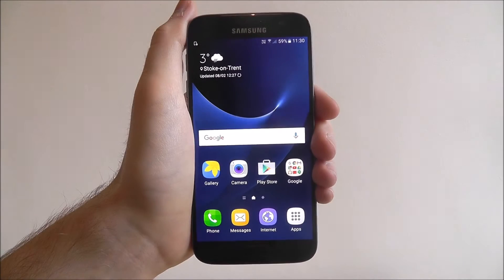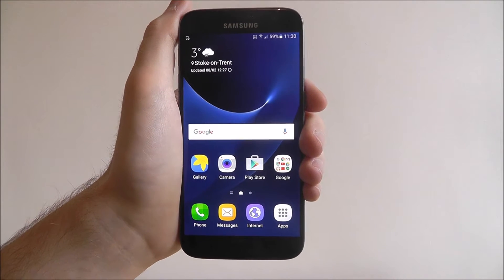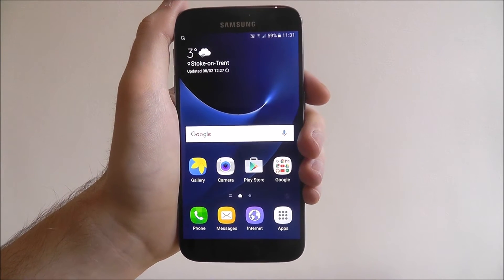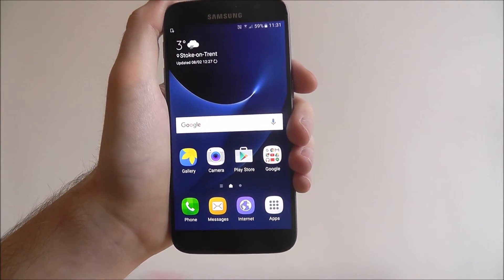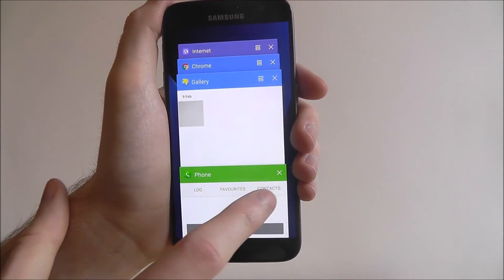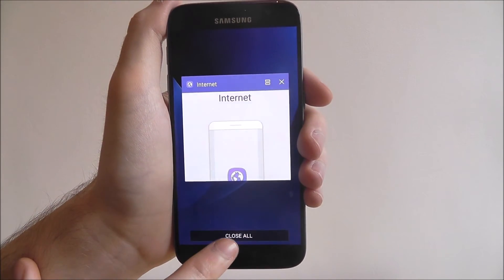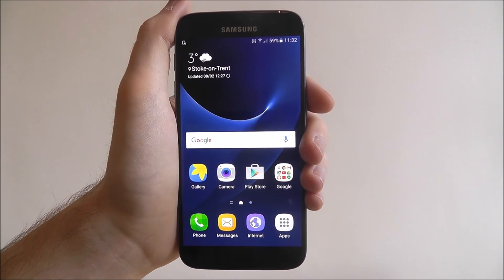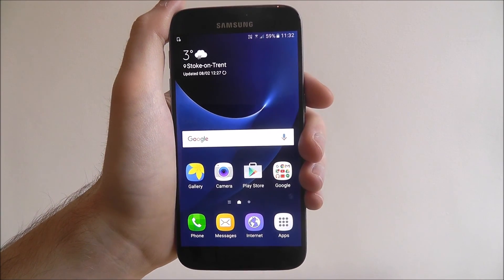How To Close Background Apps On Any Android Phone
This video demonstrates how to close background apps on any Android phone.